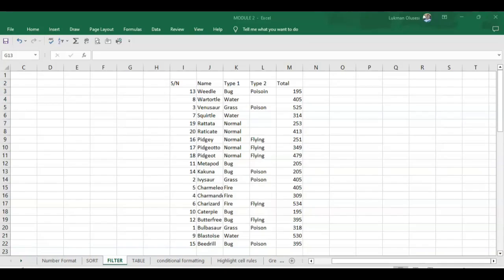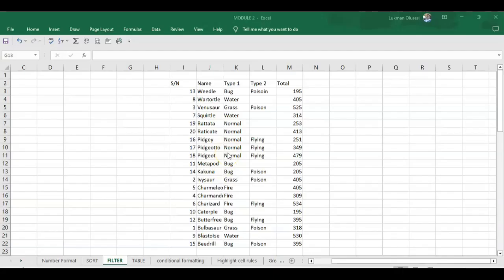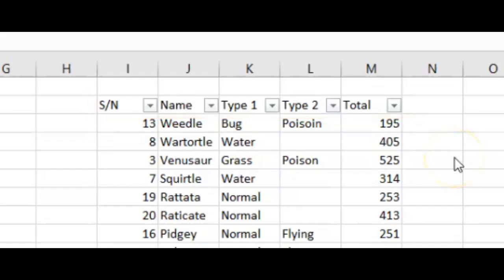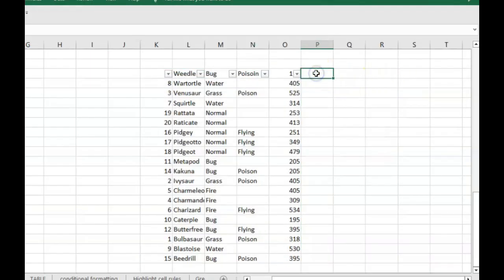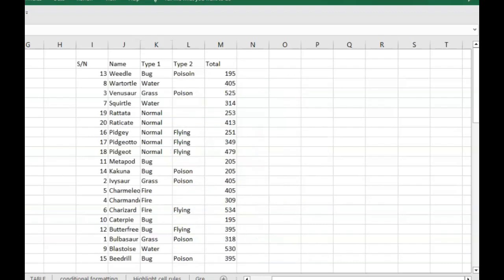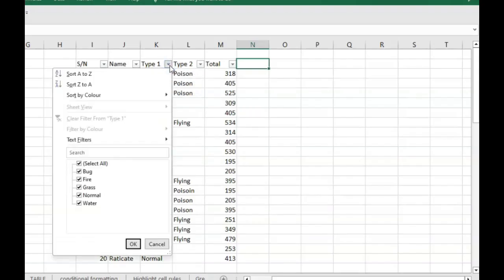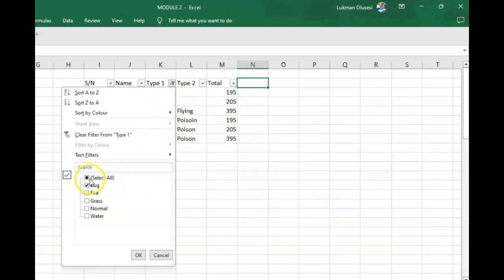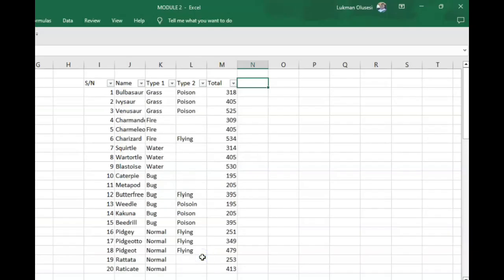Module 3 Unit 24: Filter Function in Excel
In this video, you’ll learn how to use the Filter Function in Excel to quickly isolate and analyze specific data. You’ll discover:

How to apply basic filters to display data based on certain criteria.
Using advanced filters to narrow down your dataset with multiple conditions.
Sorting filtered data to enhance analysis.
Practical examples of filtering data by text, numbers, and dates.

ABOUT ME
Medical Practitioner